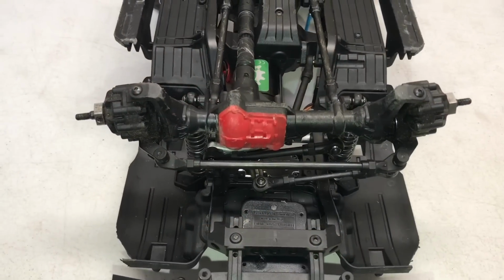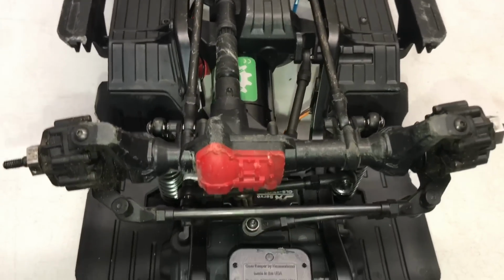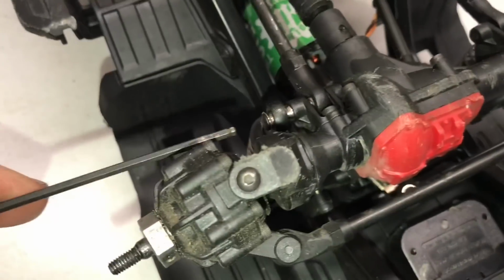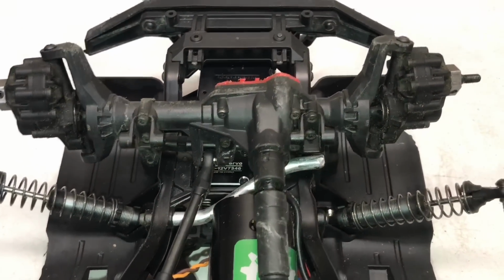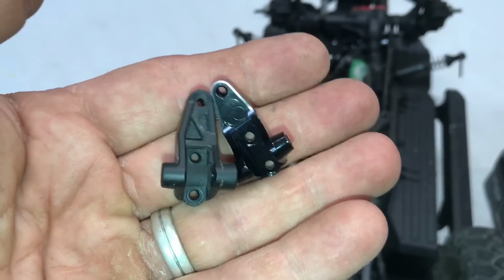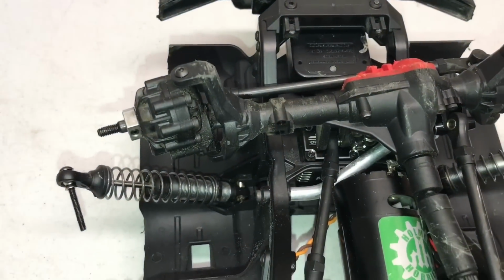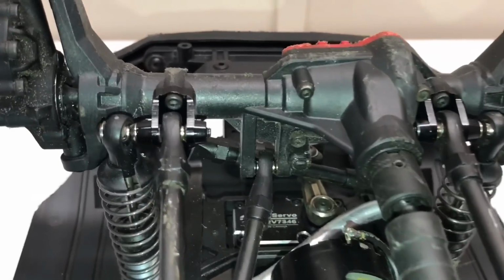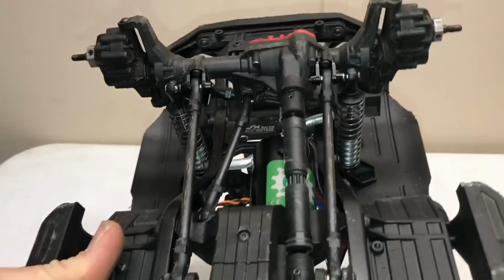Hot Racing Aluminum Link Mount Install TRX 4 Sport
Hot Racing front link mounts

Hot Racing Rear link mounts

Hot Racing heavy Brass knuckle weight